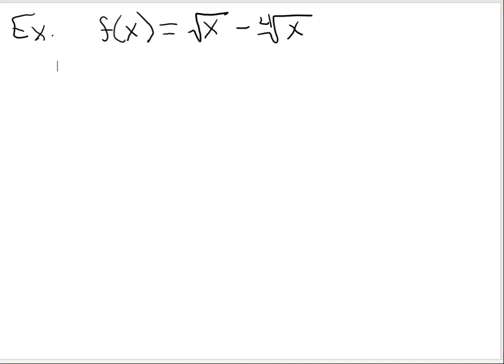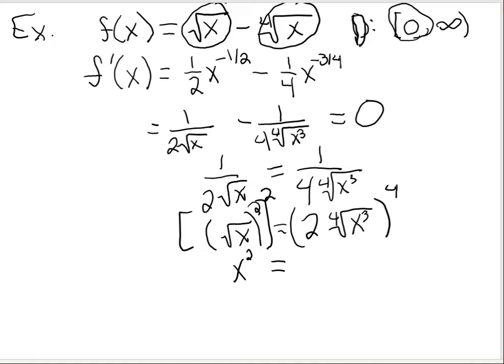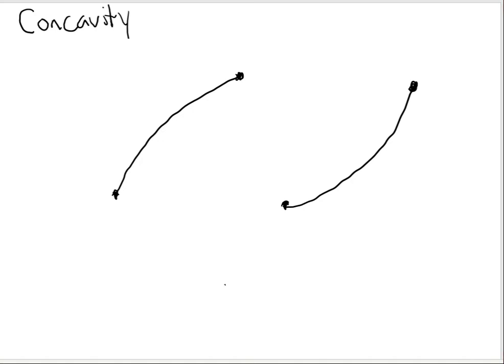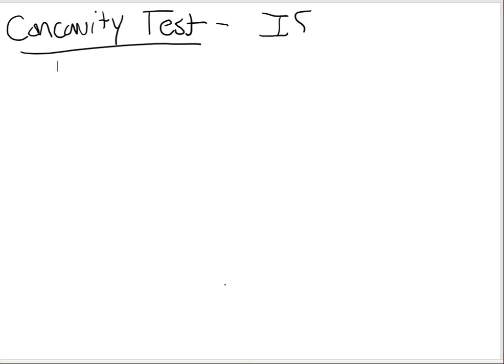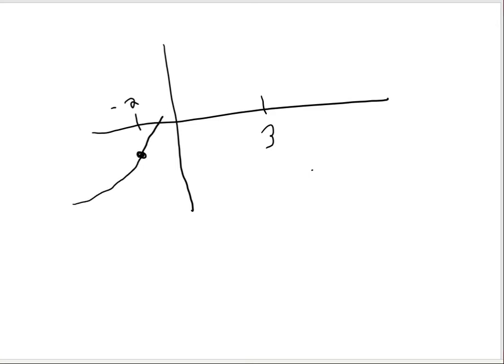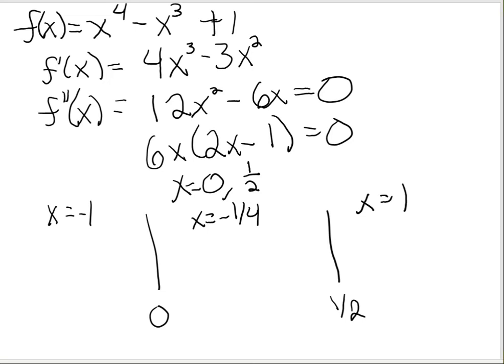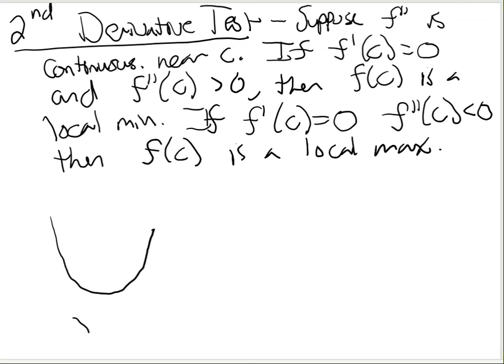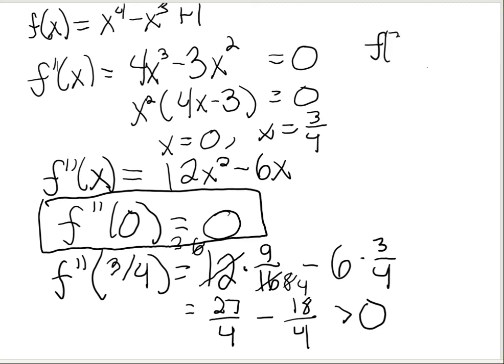Concavity and 2nd Derivative Test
Part 2 of the previous lesson on Extreme Values